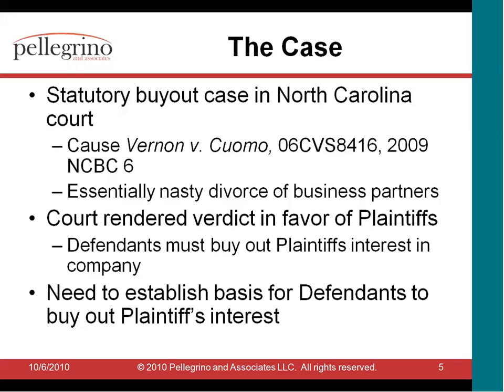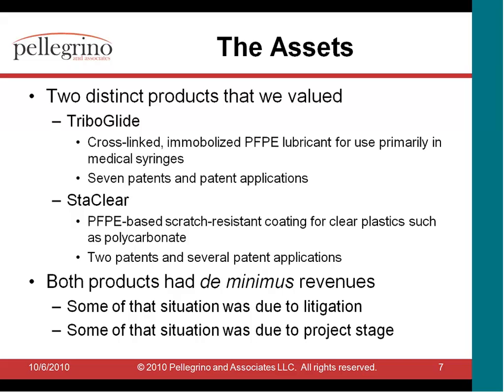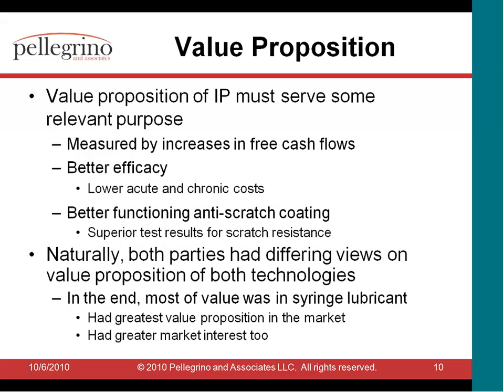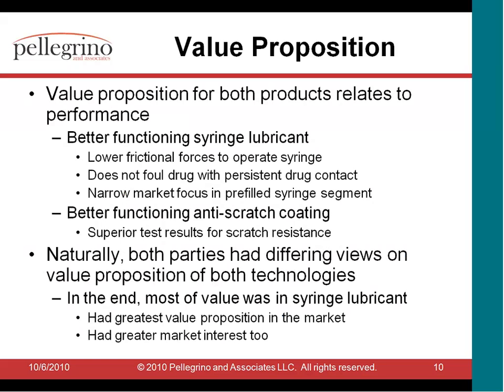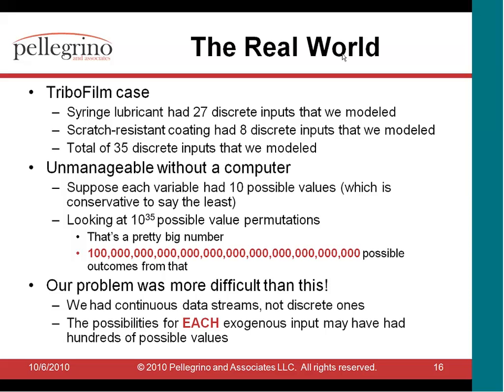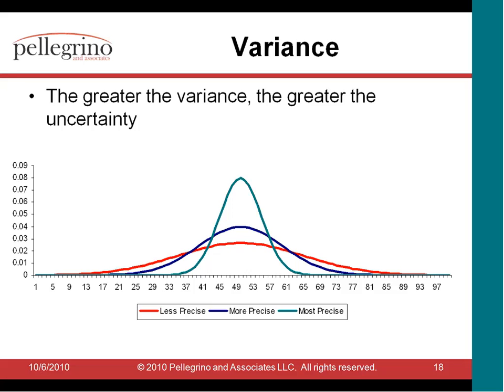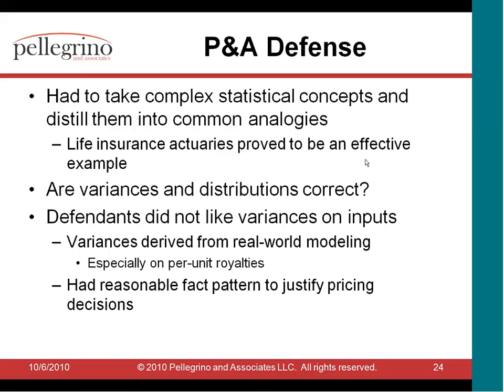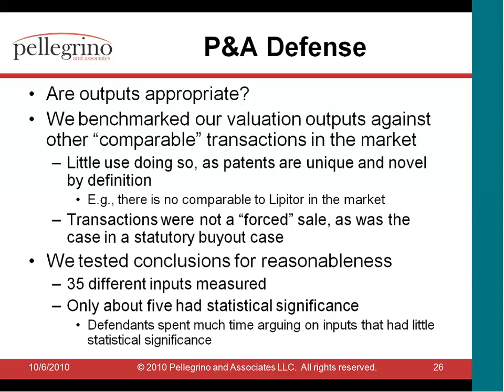Using Simulation Techniques in Litigation - Palisade Webcast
This webcast will explore the use of @RISK functionality for intellectual property valuations in litigation. . We will discuss the basic applications of simulation techniques to create defensible intellectual property valuations. We will then discuss advantages of using simulation techniques in a litigation form, common attack points from opposing counsel, and how to defend against such attacks.